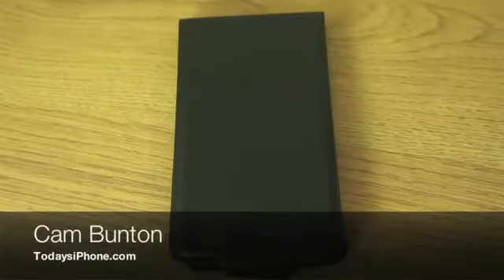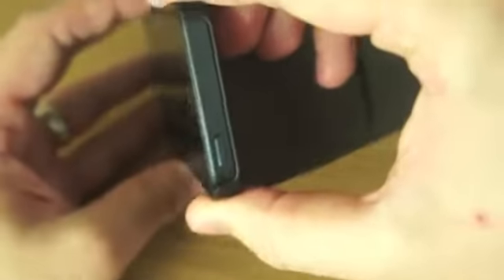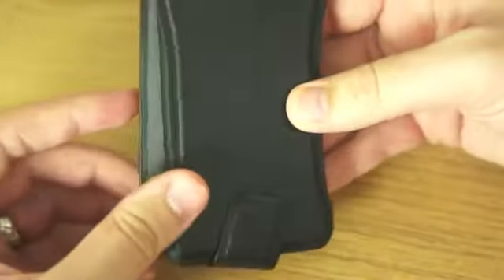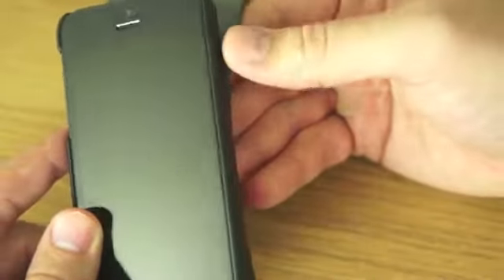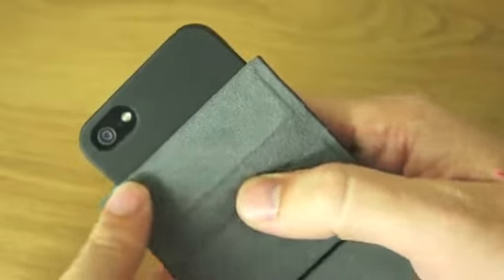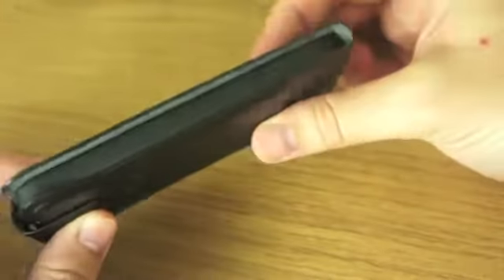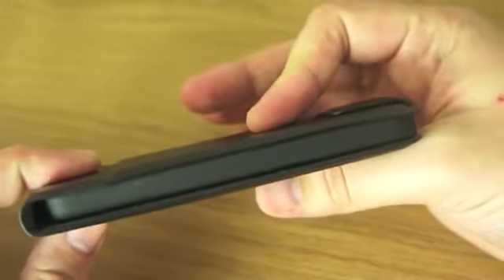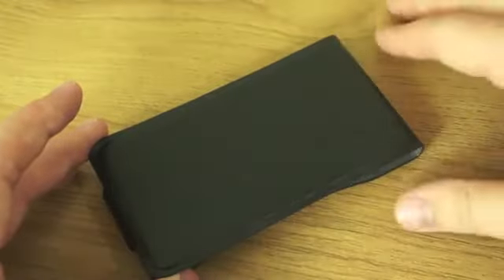Cygnett Lavish for iPhone 5 Review